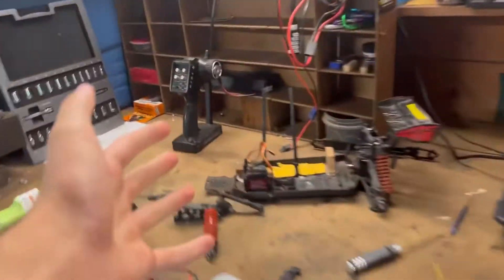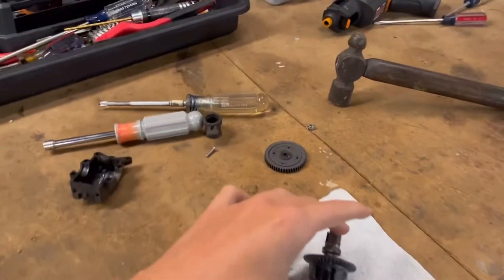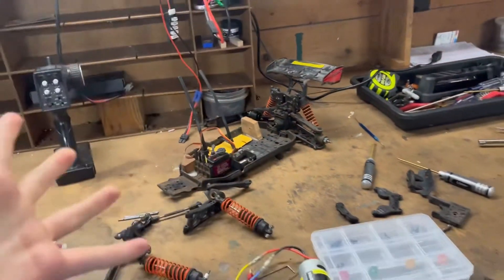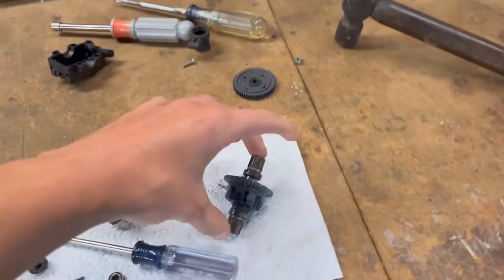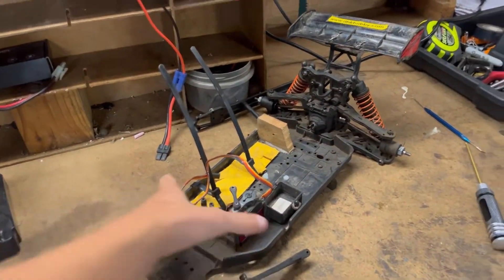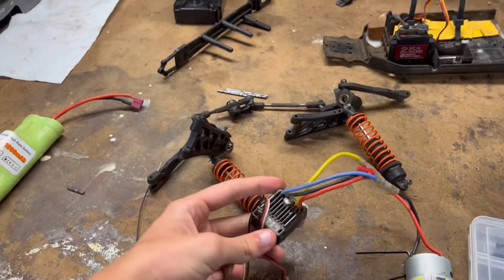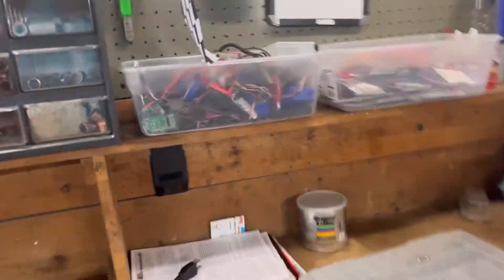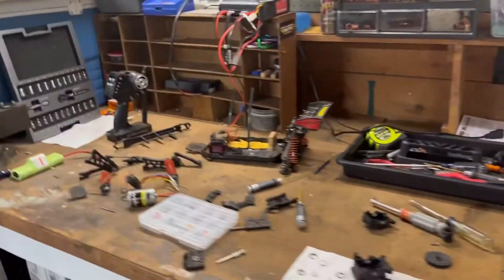Where Is The DHK Hobby RAZr?